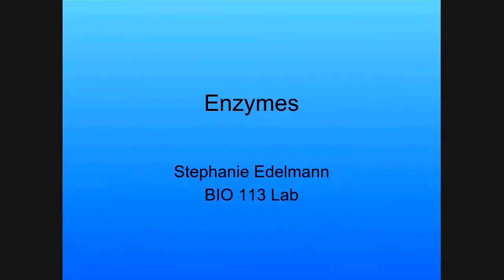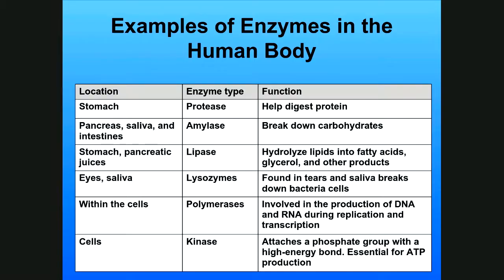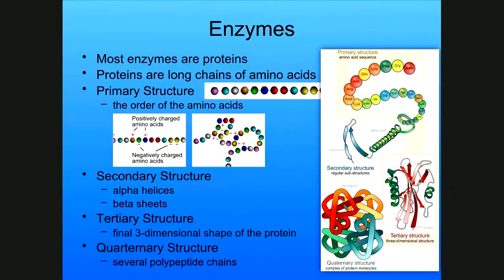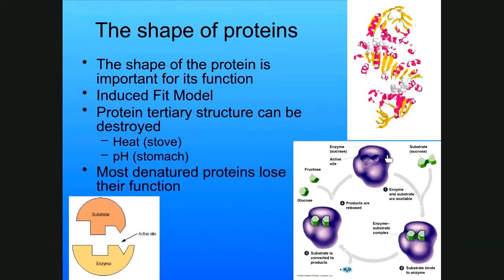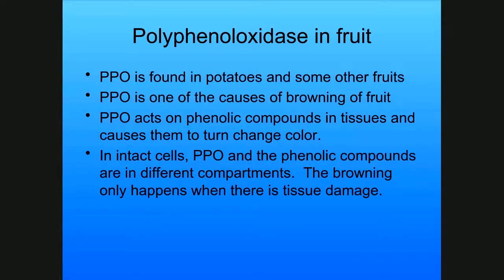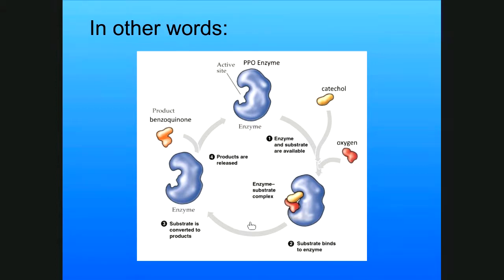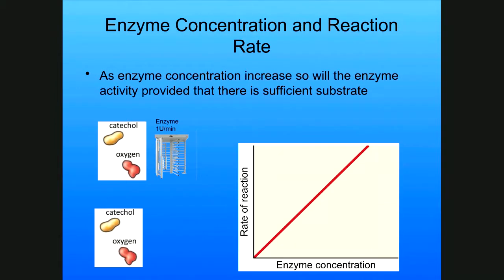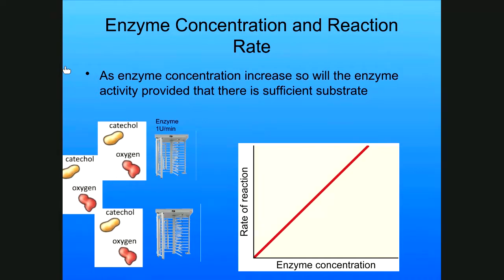BIO 113 Lecture - Enzyme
BIO 113 Enzyme Lecture

[used in BIO 113 class as of 10/21/23]